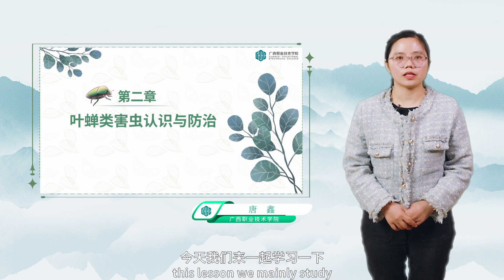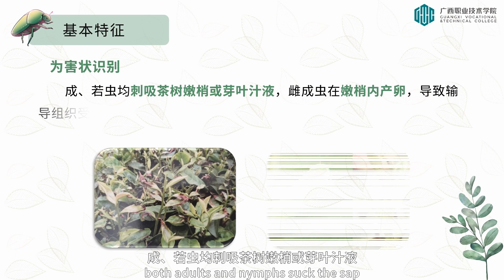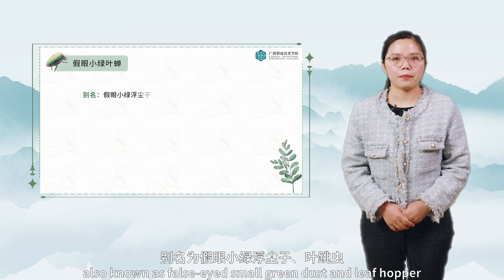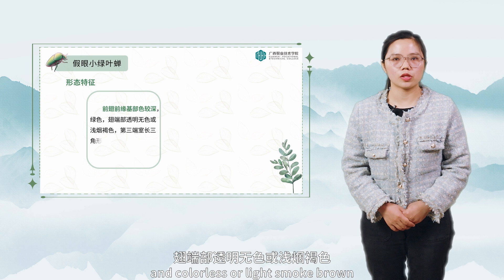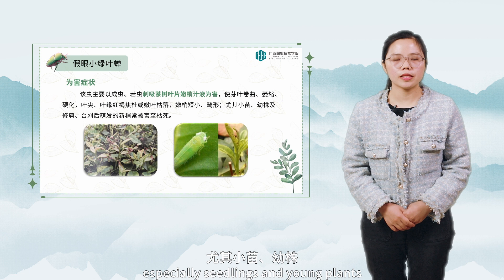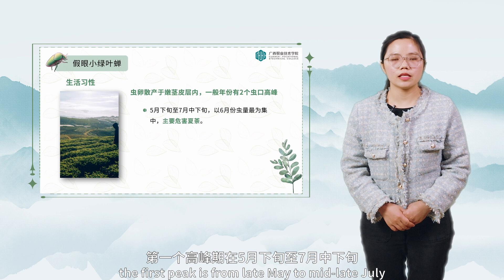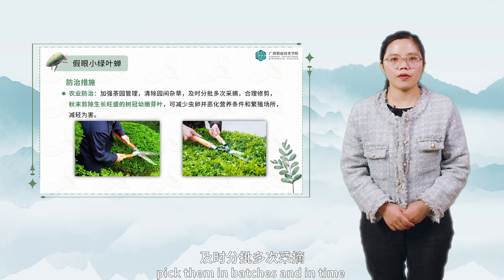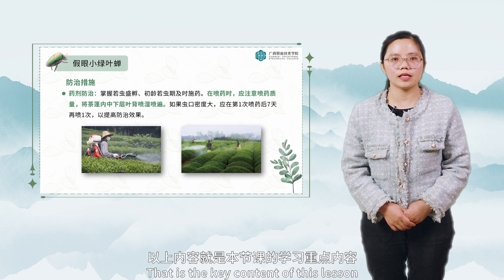11. Understanding and control of leafhopper pests